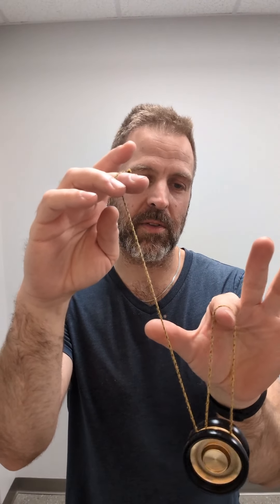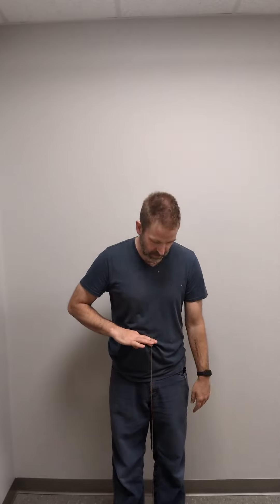Tutorial: Kickflip (Different approach)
OVERTINKERING PRESENTS: A few tutorials in the style of yoyo I love the most, to get up spinning.

Call it Responsive, Modern Responsive, Fixed Axle, A0, Fixed Tech,. Whatever honestly it’s all for a yoyo that comes back to the hand when you want it too, and does not require a bind.

I am not the authority on this, and yes I’m still learning.  Working on these has helped my skill grow.  My hope is between what you already know, these tutorials and the other instructions out there already, you will be able to learn these tricks.  There is far less content on this style of yoyo and we need to change that.
So as I build this list I’ll try and link some of those other awesome videos in the descriptions of the videos, so keep an eye out!
🦖 If you got a question on something in my video, just reach out.
🪀 Put away that unresponsive yoyo, grab those Fixed and Responsive yoyos and let's have some fun!
🪀 Bind Less, Stall More! ✌️
I’m Overtinkering and thanks for stopping by!
More about this trick;

I think its great to have  other teachers and other views when learning  a trick!

Wanna see more of me, my projects, and partners!